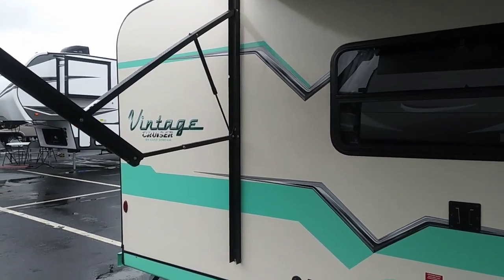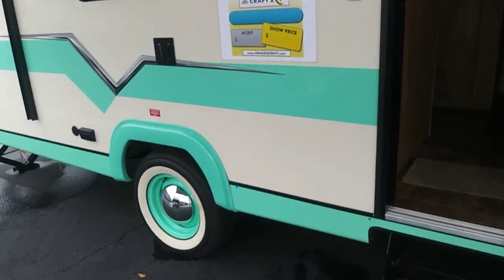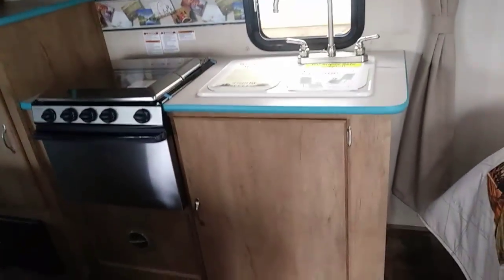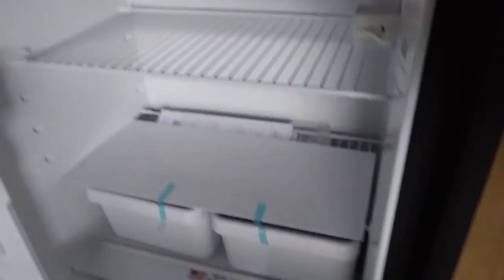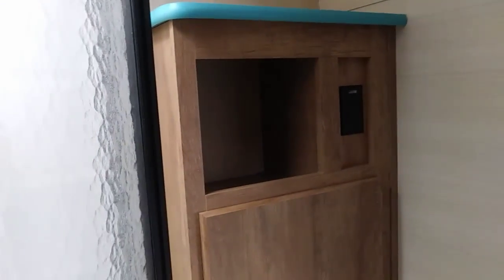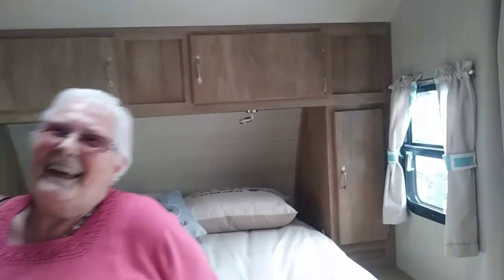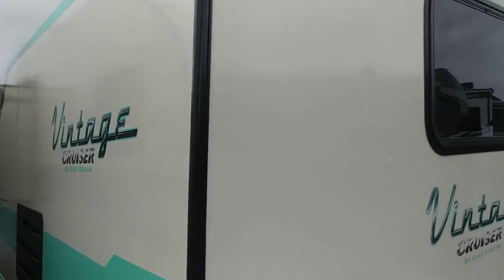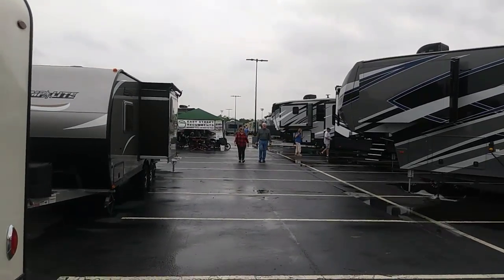NEW VINTAGE CRUISER 19RBS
rusty78609...Great looking travel trailer by Gulfstream. Solar ready for Zamp.    A LINK TO AMAZON PRODUCTS thank you for using the Amazon link!!!